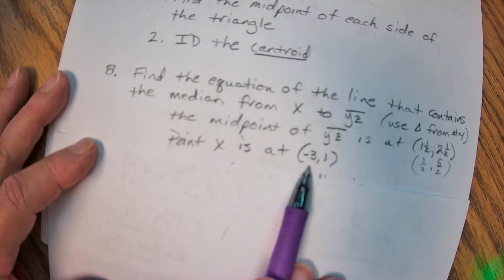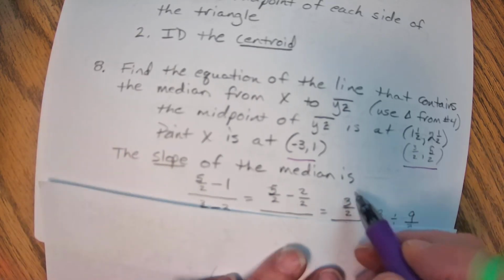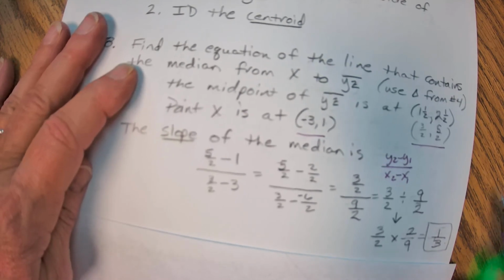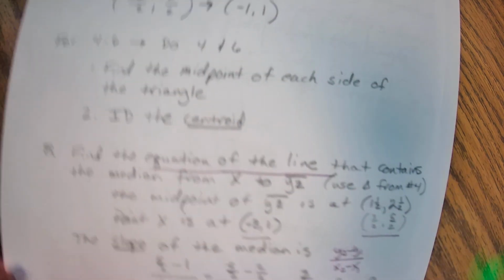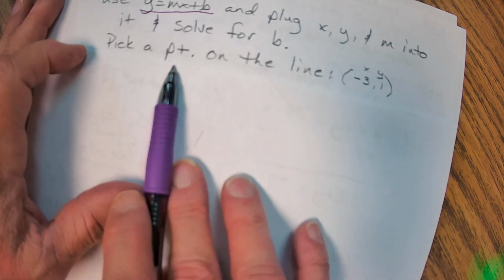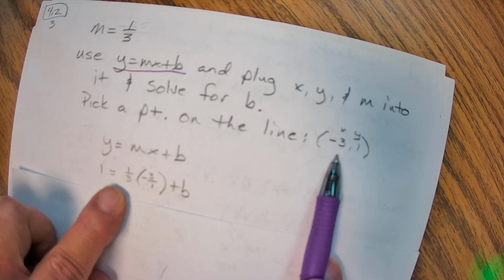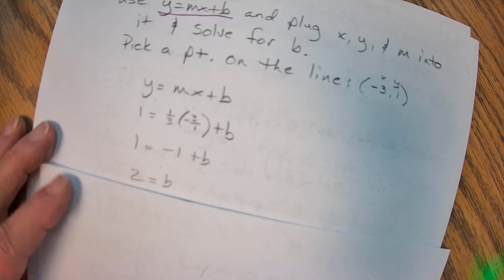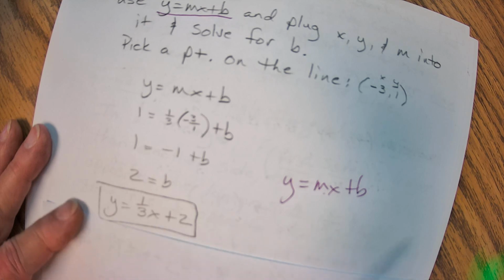geom coordinate geometry 4